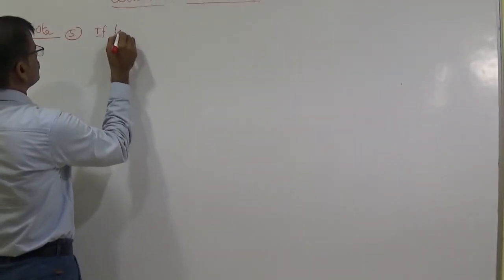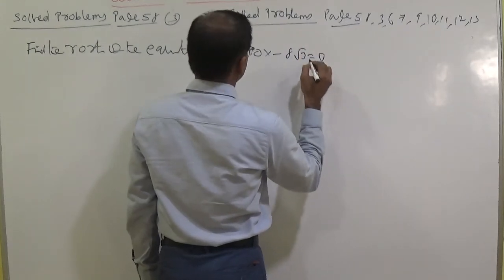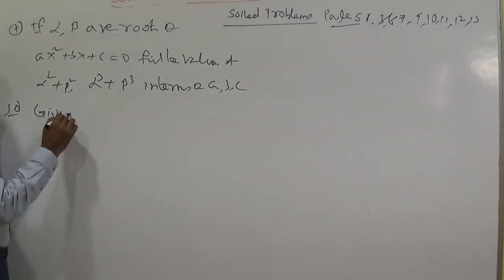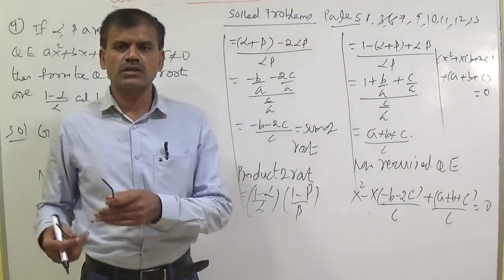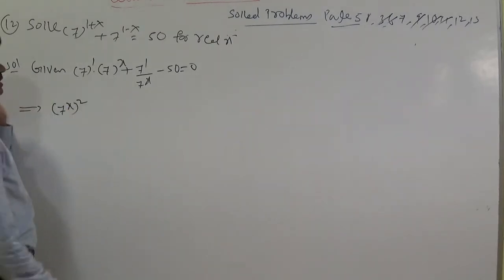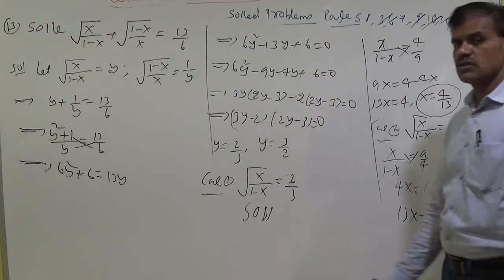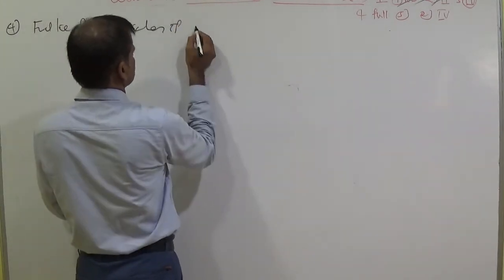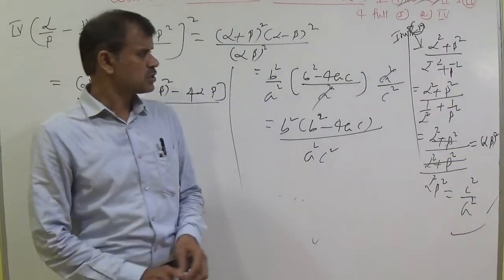Day-5 || Part-2 || Inter IIT-JEE|| Quadratic Expressions, Examples. MAH00269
MAH00269 Day-5 Part2 Inter IIT-JEE Quadratic Expressions, Examples.